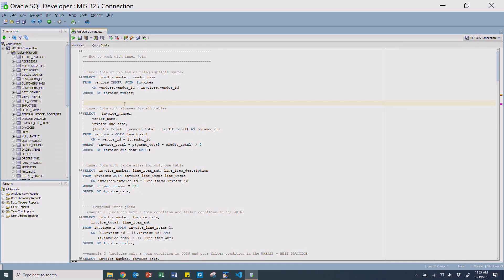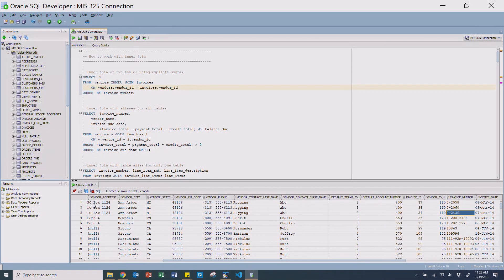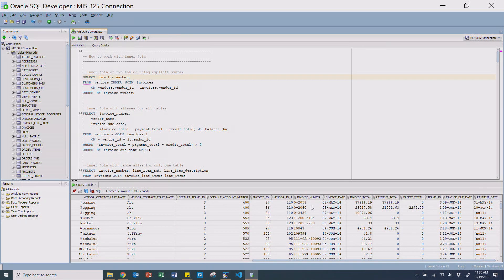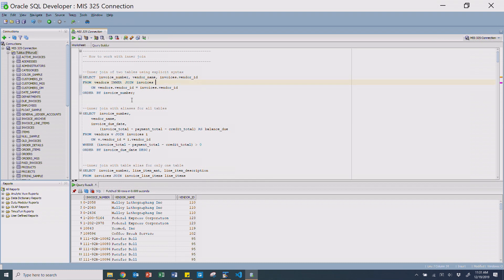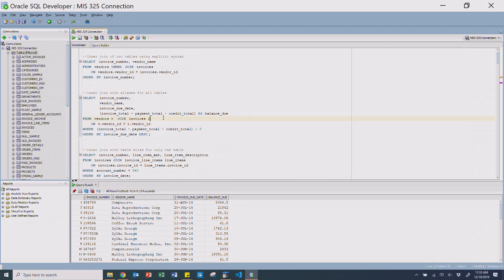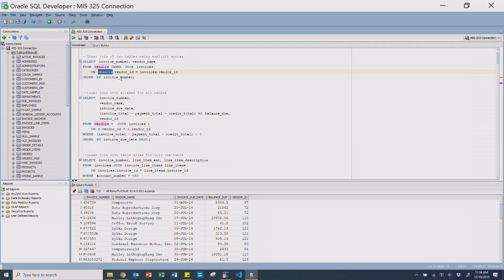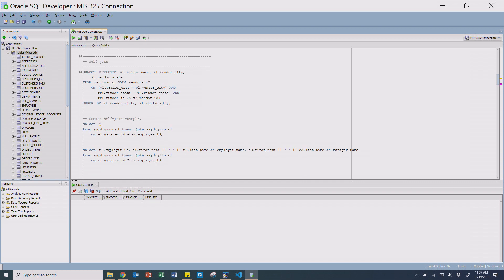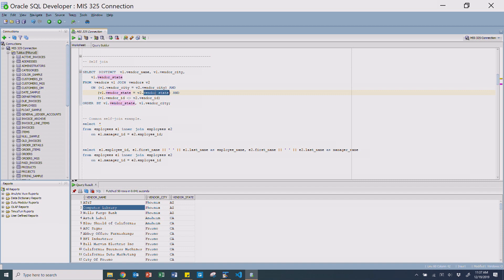FROM - Basic Joins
A clickable index of this video's topics is listed below:
00:00 to 08:52 Introduction to INNER JOIN and TABLE ALIAS
08:52 to 10:05 Compound INNER JOINS
10:05 to 19:33 Using a SELF JOIN